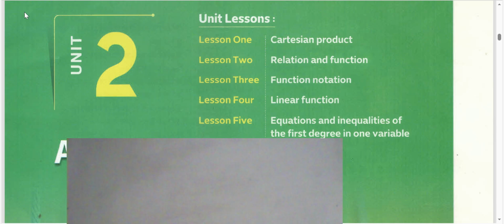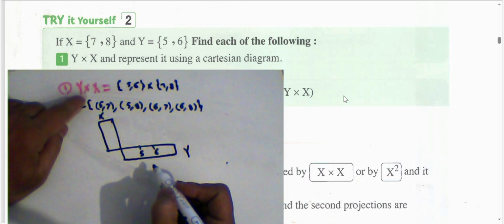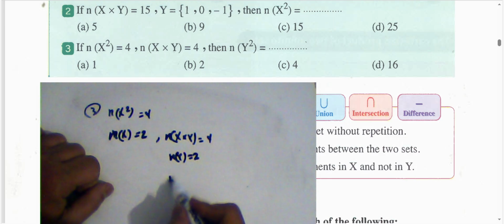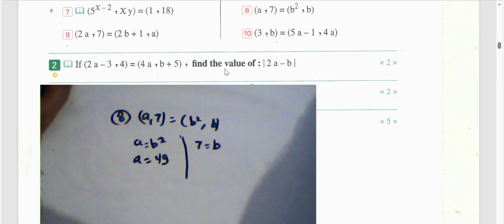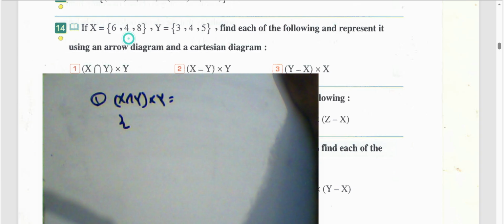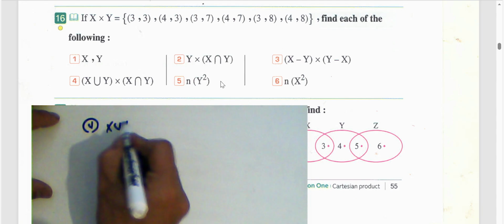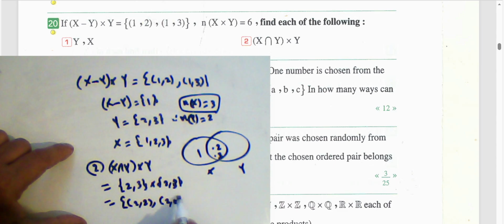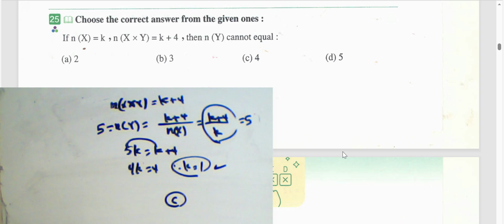:Cartesian Product 🔥 الدرس الأول – حاصل الضرب الديكارتي | حل كتاب المعاصر ماث ثانية إعدادي 2026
Cartesian Product 🔥 الدرس الأول – حاصل الضرب الديكارتي | حل كتاب المعاصر ماث ثانية إعدادي 2026🎬 عنوان الفيديو:
📝 تفاصيل الفيديو:
في الفيديو ده هنتعلم الدرس الأول – حاصل الضرب الديكارتي 🔵 لطلبة ثانية إعدادي 2026 مع حل تدريبات كتاب المعاصر خطوة بخطوة 💪
English:
In this video, we will learn Lesson 1 – Cartesian Product 🔵 for Grade 8 (Second Prep) 2026, with a full solution of the Al-Moasser book exercises step by step.
🔹 محتوى الدرس / Lesson Content:
بالعربي:
✔️ تعريف حاصل الضرب الديكارتي
✔️ أمثلة عملية على تكوين الأزواج المرتبة
✔️ حل تمارين كتاب المعاصر بكل وضوح
✔️ فهم العلاقة بين المجموعات والضرب الديكارتي
In English:
✔️ Definition of the Cartesian Product
✔️ Practical examples of ordered pairs
✔️ Step-by-step solution of Al-Moasser book exercises
✔️ Understanding the relation between sets and Cartesian product
📌 هاشتاجات / Hashtags: